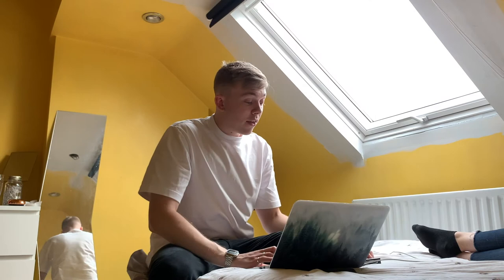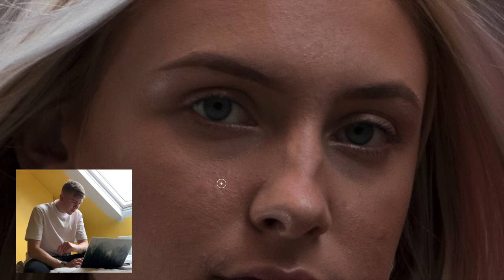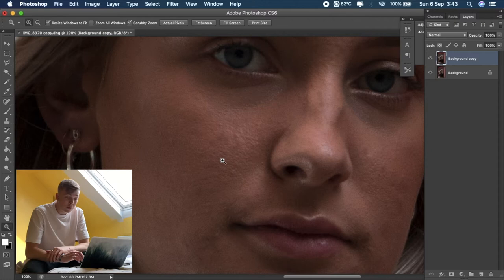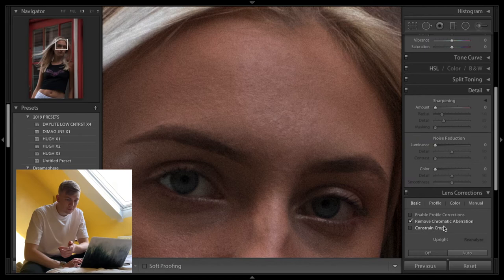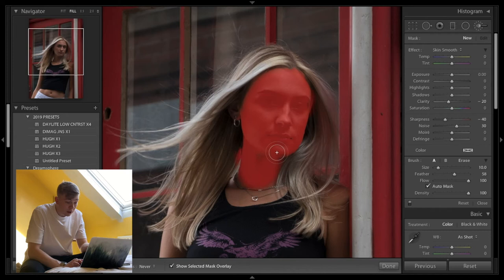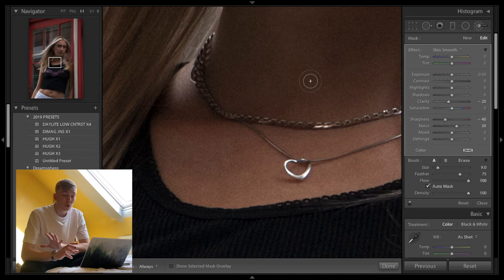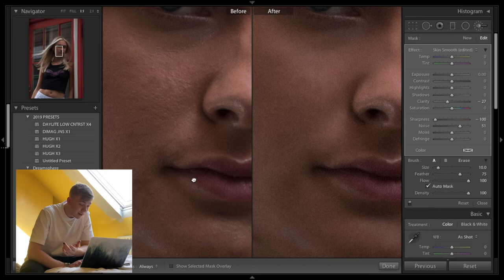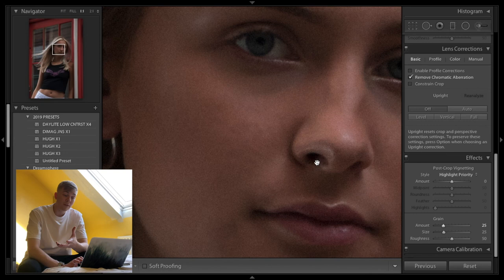HOW TO CORRECT SKIN IN LIGHTROOM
In this video I explain how to correct skin blemishes in Lightroom.